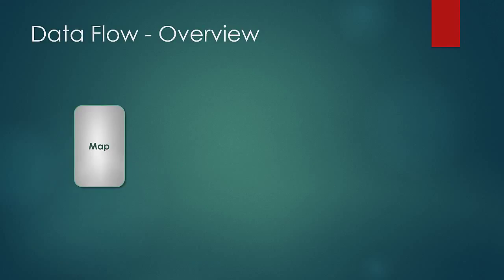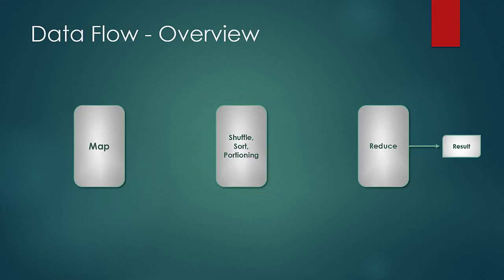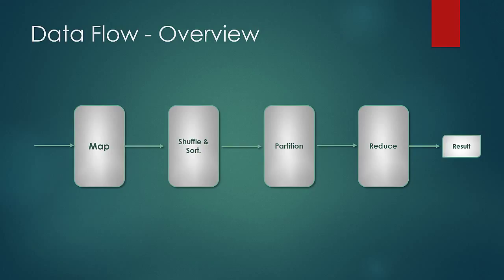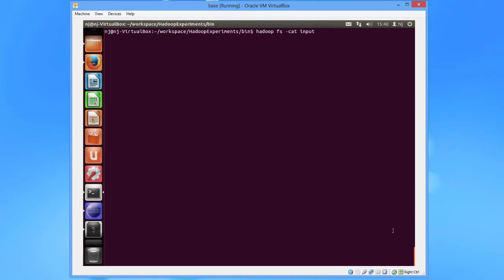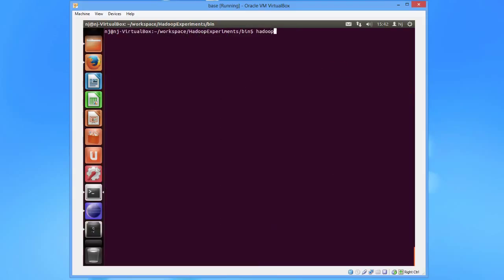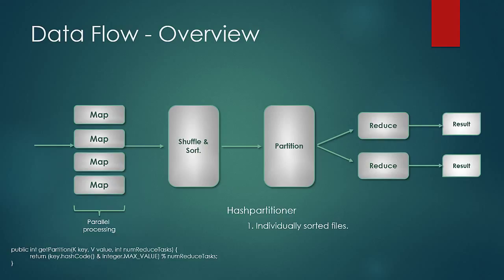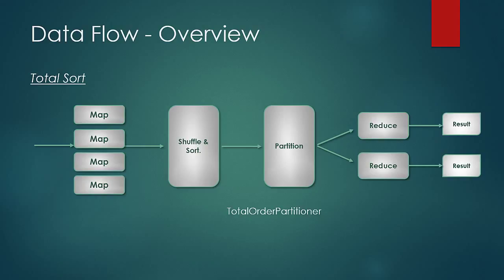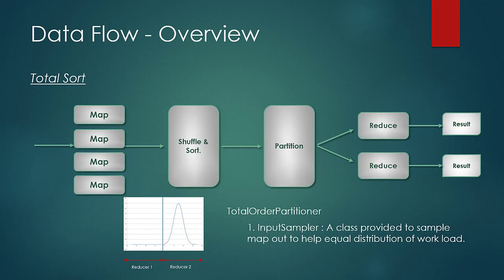Sorting Ideas with Partitioner Part 1(38/48)